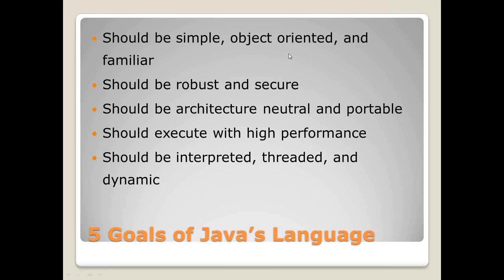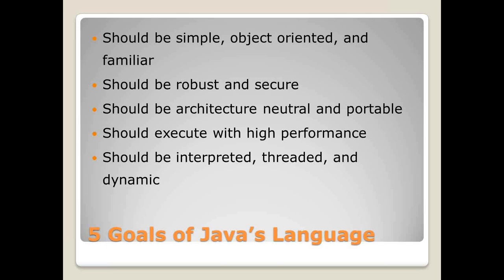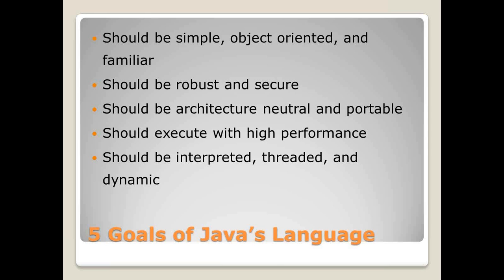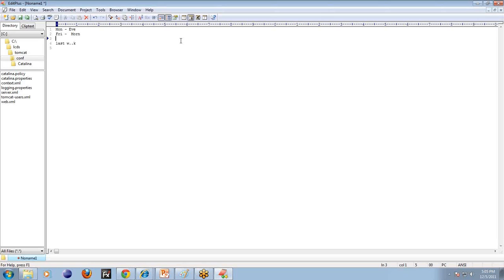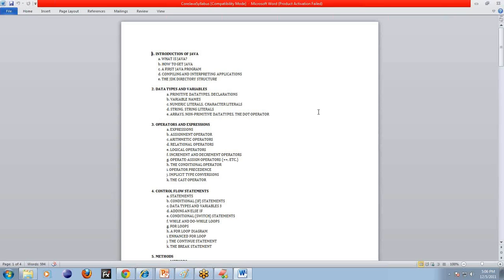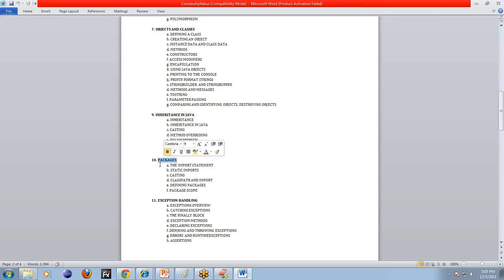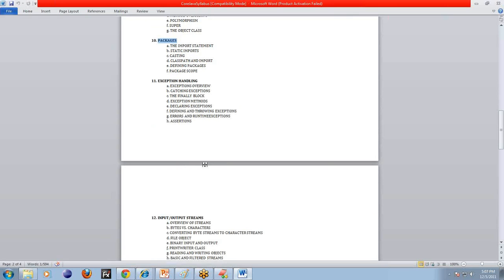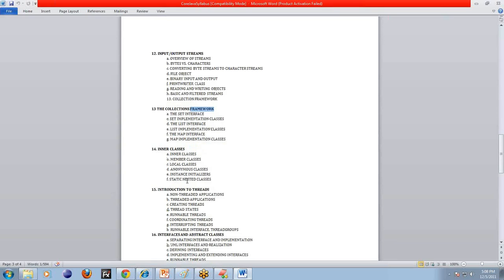Core Java Video Tutorials | Core Java Online Tutorials